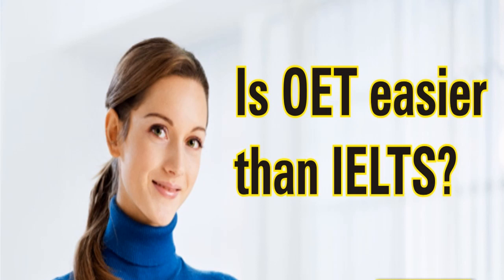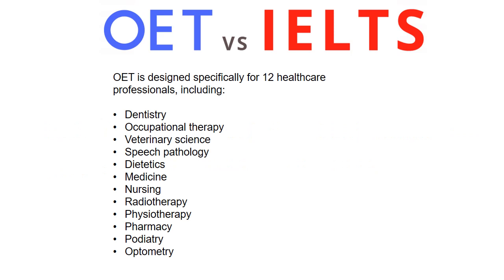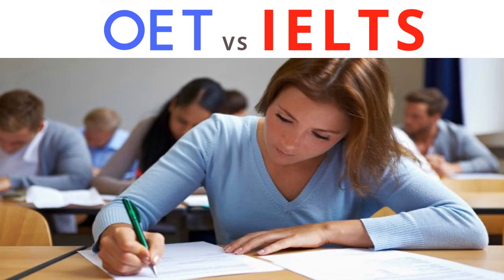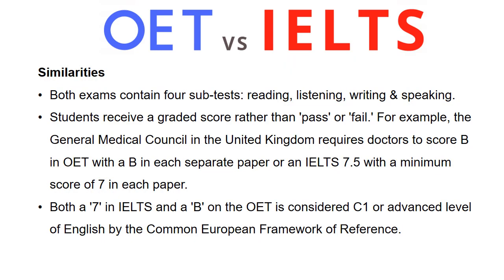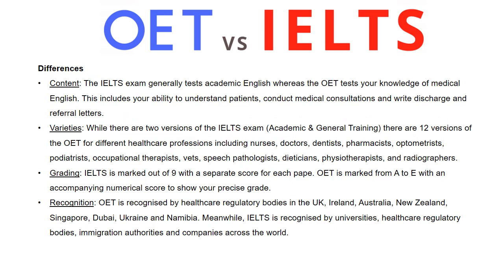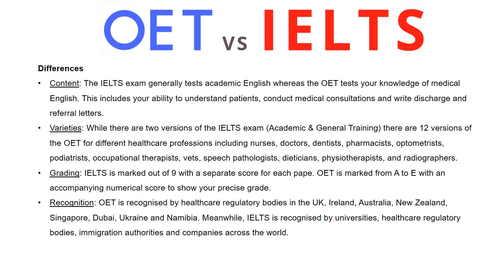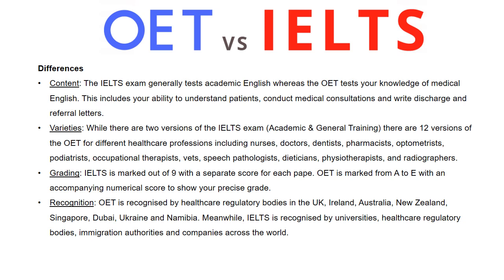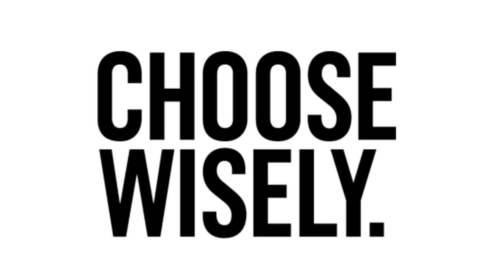IELTS OR OET, which one is easy?